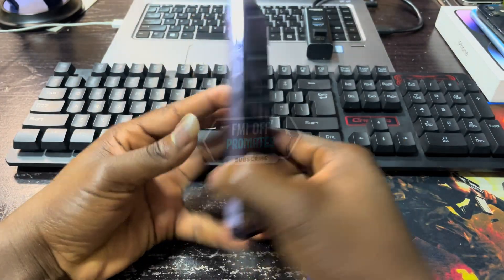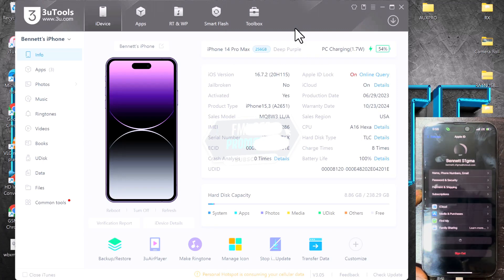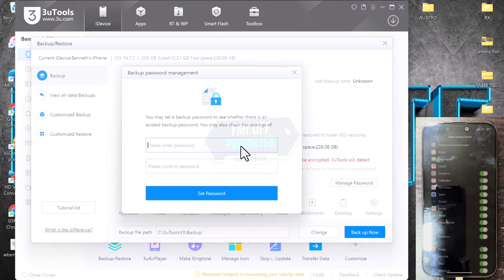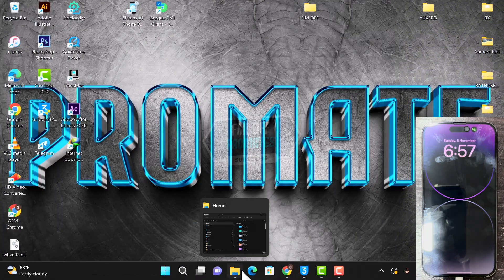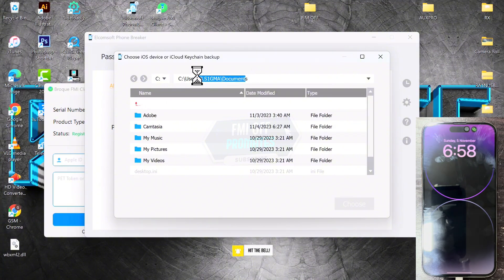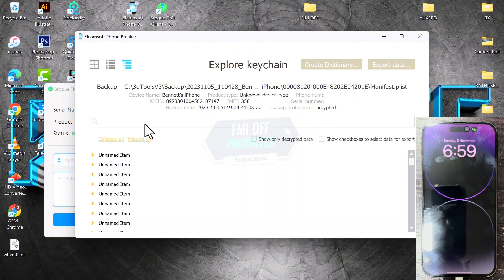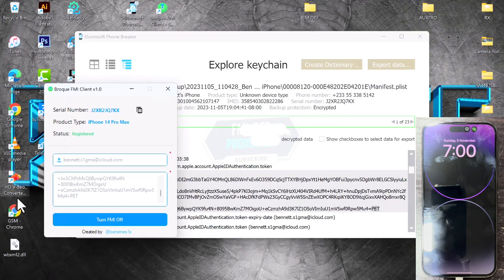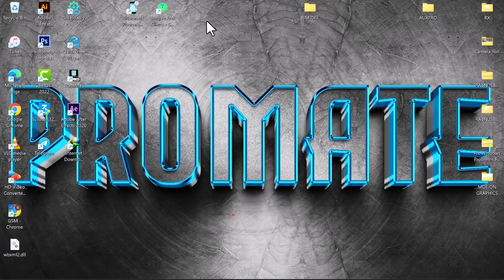🔥PERMANENT UNLOCK iCloud Any iPhone/iPads [One Click FMI OFF✅] Till 15 Series || iOS16/17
✅ Brouque FMI Client & ElcomSoft Phone Breaker

🟢 REGISTER Serial Here :
        ❌ PAID ❌

Comprehensive Guide on how to completely turn OFF FMI [Permanent unlock all iPhones/iPads] using the Brouque FMI Client & Elcomsof Phone Breaker.